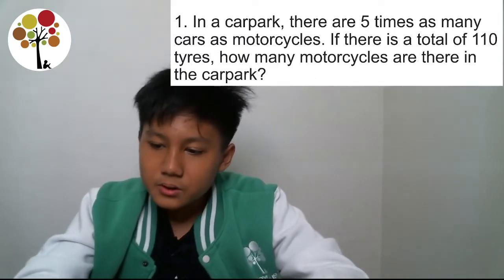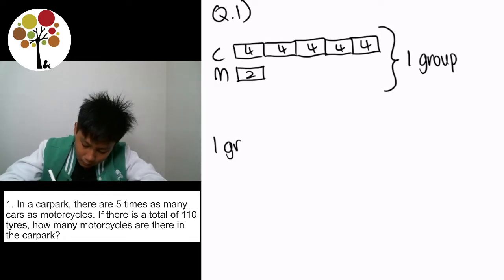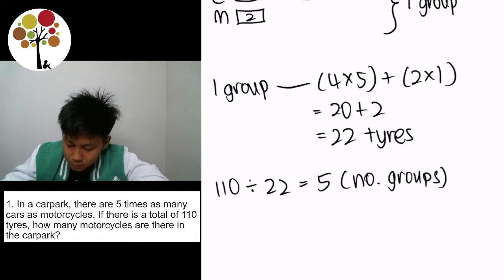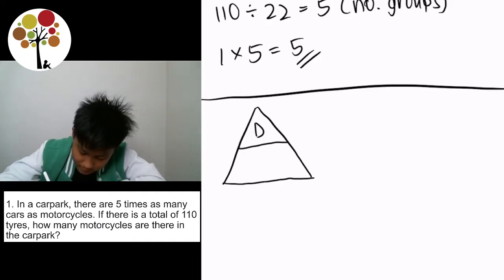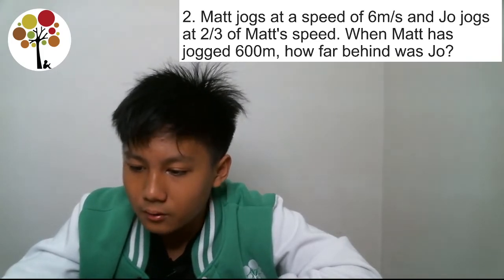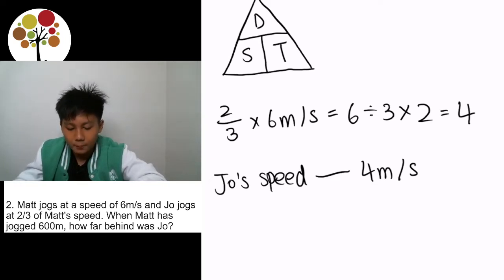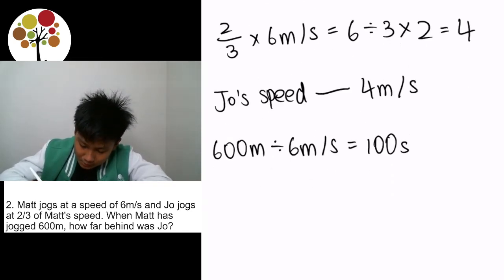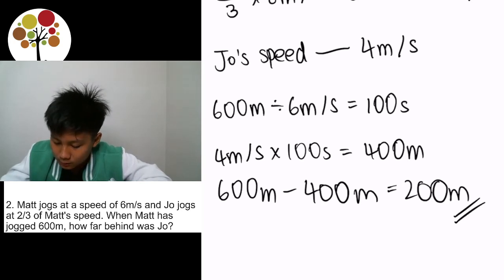PSLE Maths Ratio-Speed questions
This week, Ahsan goes to the carpark to count tyres and tails Matt and Jo as they go jogging (at an undisclosed location).

Let your child have a go at the question before playing the video solution!
Questions

1. In a carpark, there are 5 times as many cars as motorcycles. If there is a total of 110 tyres, how many motorcycles are there in the carpark?

2. Matt jogs at a speed of 6m/s and Jo jogs at 2/3 of Matt's speed. When Matt has jogged 600m, how far behind was Jo?

Sometimes, the best way to teach a kid is to have another kid to explain a concept in their own terms. The results, which constantly surprises us teachers, are often insightful, delightful and effective.